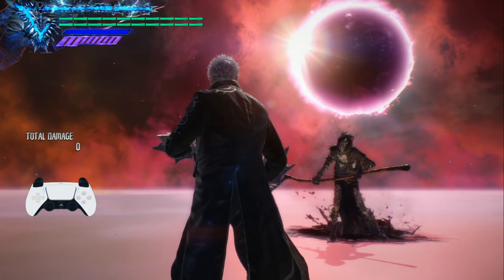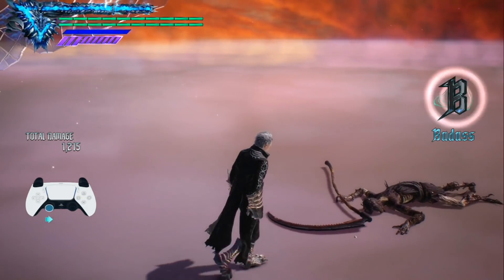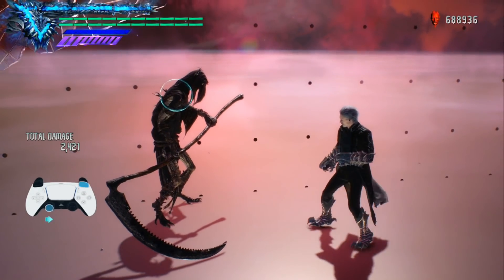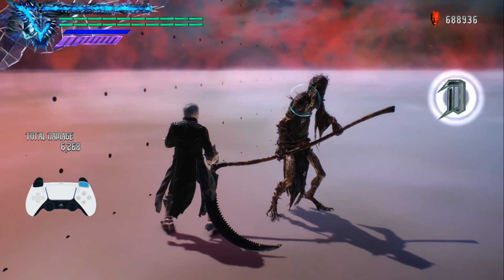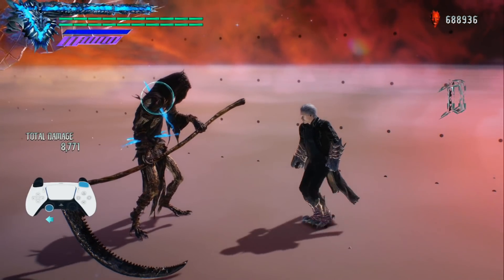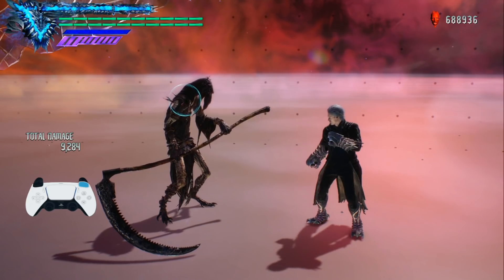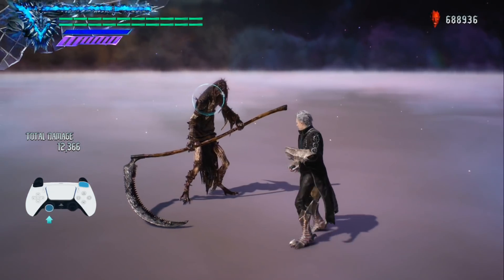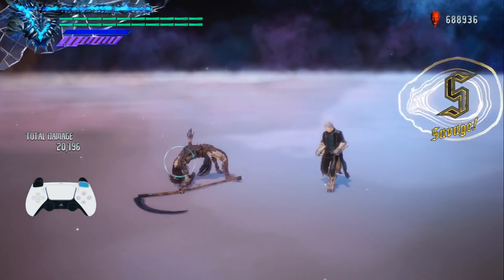Devil May Cry 5 Special Edition - Beowulf Guide - Insurmountable Light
In this video we go over Vergils Beowulf weapon in DMC5SE and its basics in this tutorial video. If youre looking for more tutorials you can find them

Devil May Cry 5 SE Update:

Attention devil hunters, today we just launched digital pre-orders for Devil May Cry 5 Special Edition, so we also wanted to share some key dates and important info ahead of launch, including the release date for Vergil DLC for Devil May Cry 5 (Dec. 15th, 2020) and an update on ray tracing for Xbox Series S.

DMC5SE Pre-Order Bonus

Starting right now, you can pre-order Devil May Cry 5 Special Edition on both PlayStation 5 and Xbox Series X|S digital stores. Anyone who purchases the game by November 18th, 2020 will get a free pack of 100,000 Red Orbs. These are immensely useful early on in the game as they’ll help unlock moves, buy Devil Breakers, buy other Orbs and even bring you back from defeat in a pinch. Or… you can be a total badass and just hold onto them, saving up for some of those pricey Taunts. Up to you.

DMC5 Vergil DLC Release Date

We mentioned this early on alongside our game announcement, but never gave you a firm date or price. Well, it’s time to change that.

Our dev team has been hard at work in getting DMC5SE ready to launch the same day as PlayStation 5 and Xbox Series X|S, so Vergil will be arriving on PlayStation 4, Xbox One and PC just a few weeks after that, on December 15th, 2020 and will cost just US$4.99 / €4.99 / £3.99.

To keep you motivated, we’ll leave you with a quick reminder that Vergil will be fully playable on Story Missions, The Void, and Bloody Palace.

An Update on Ray tracing for Xbox Series X|S

We’re excited to bring Devil May Cry 5 Special Edition to Xbox Series X|S with high frame rates up to 120 fps, enhanced 3D audio, reduced loading times, the Legendary Dark Knight difficulty, Turbo Mode and playable Vergil on both consoles.

Fans playing Devil May Cry 5 Special Edition on Xbox Series X will also experience the game in 4k resolution and with Direct X Ray Tracing. Both consoles deliver amazing next generation speed and performance, and while we are just now scratching the surface of what they can do our teams are eager to continue exploring the full capabilities of Xbox Series X|S in the future.

While ray tracing will be available as a downloadable title update on Xbox Series X, Devil May Cry 5 Special Edition will not support ray tracing on Xbox Series S.